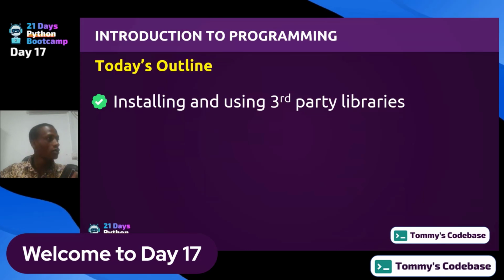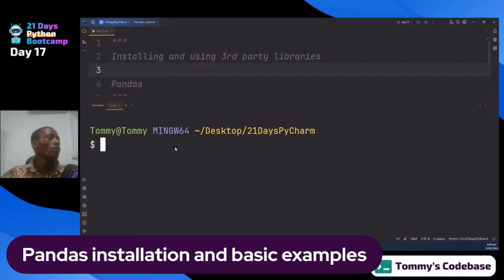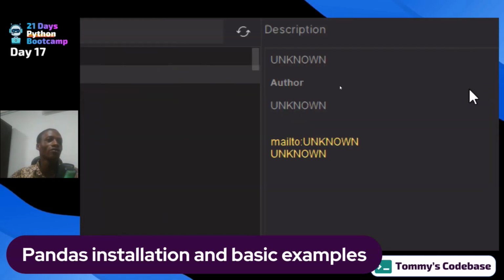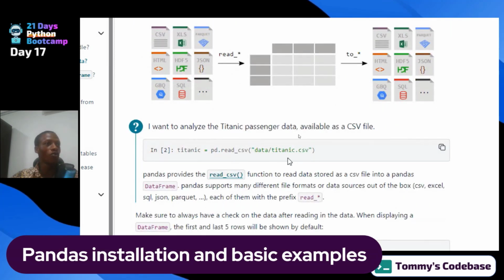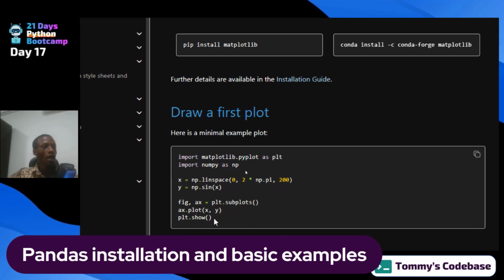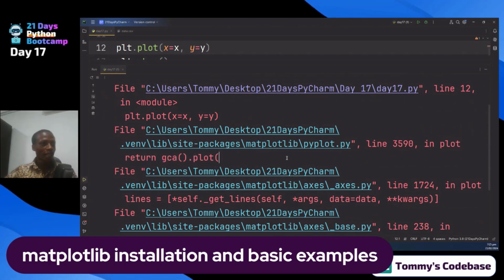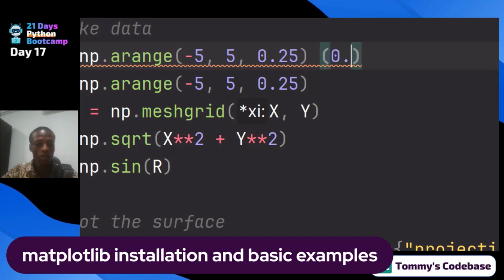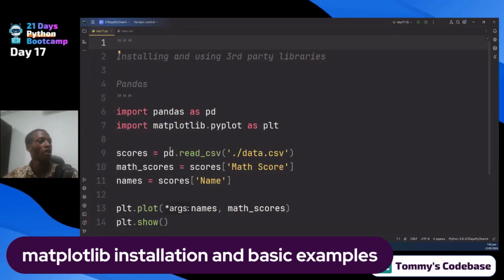Day 17: 21 Days of Python Bootcamp [Installing and using 3rd Party Libraries]😎🚀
Today's Outline
1. Installing and using 3rd Party Libraries

Chapters:
00:00:00 Welcome to Day 17
00:01:21 Pandas installation and examples
00:30:30 Matplotlib installation and examples